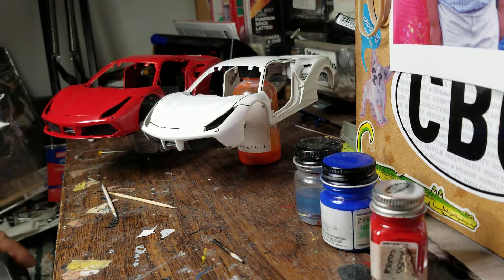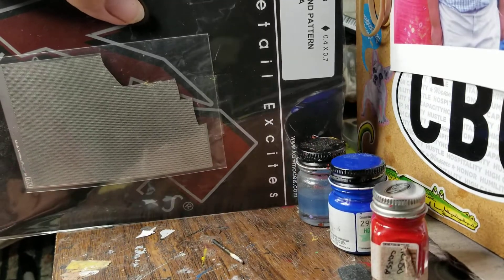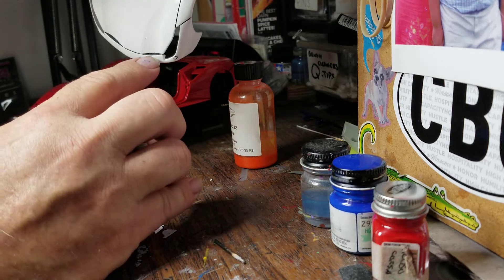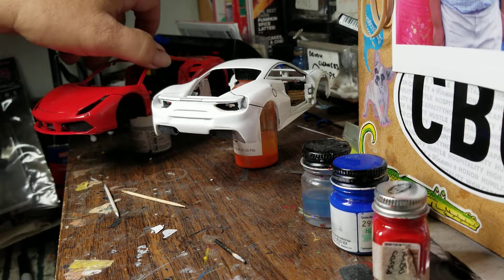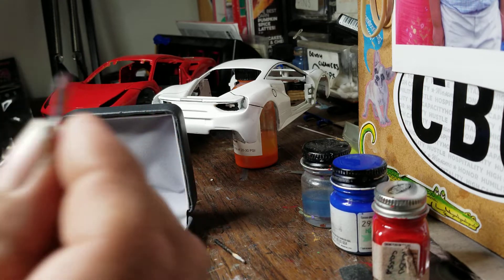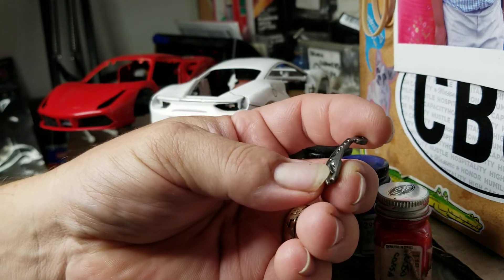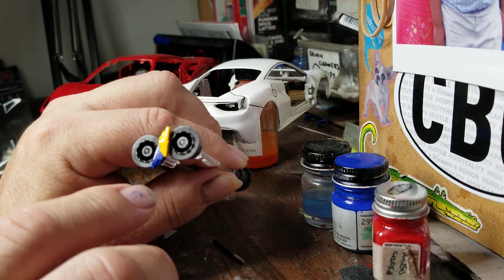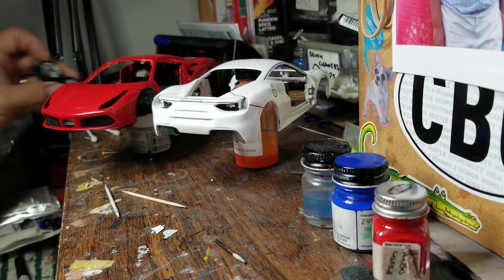Bench update / Ferrari 488s